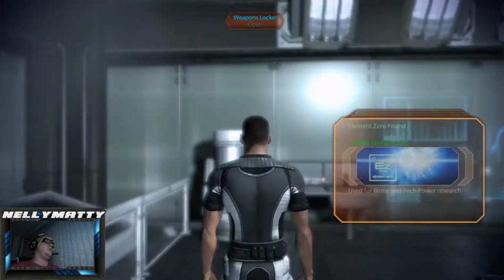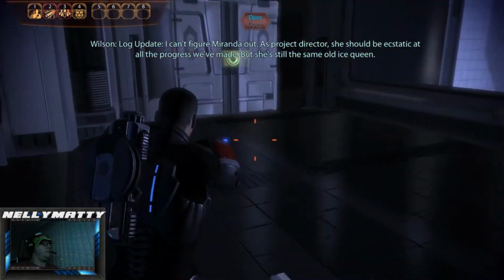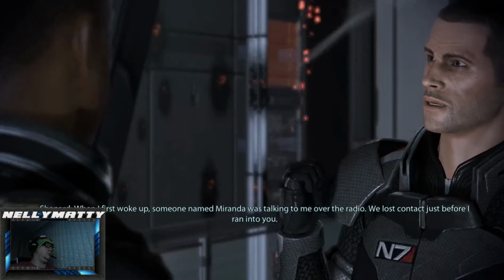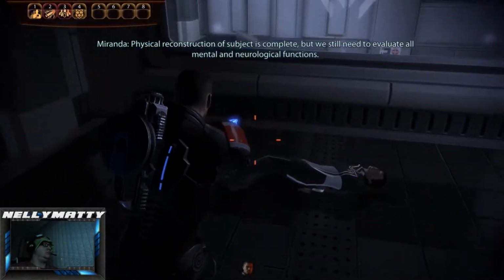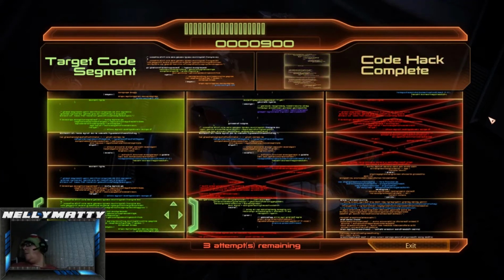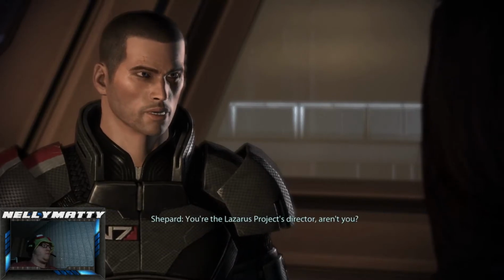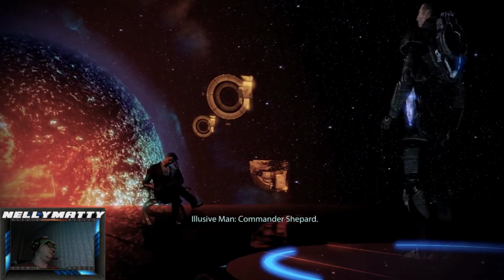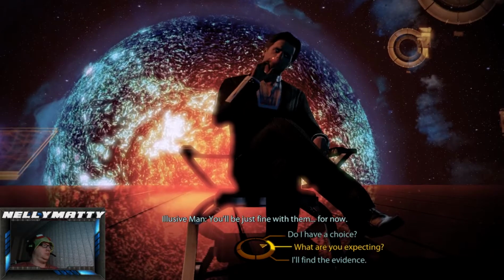Mass Effect 2 Let's Play EP2 - Shepherd wakes up! Meeting Miranda and Jacob ME2 Mass Effect Cerberus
Mass Effect 2 Let's Play! this is a 31 part playthrough of mass effect 2! hopefully i will be releasing atleast one video a week for this series. as its my first attempt at this please be patient and thankyou for watching!